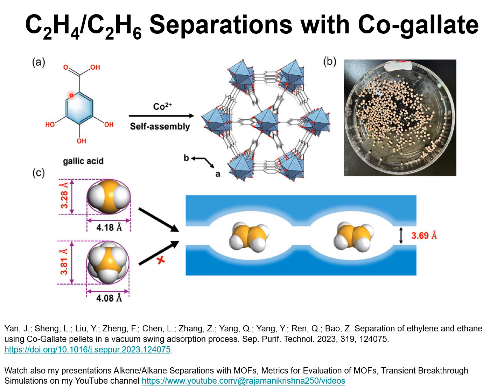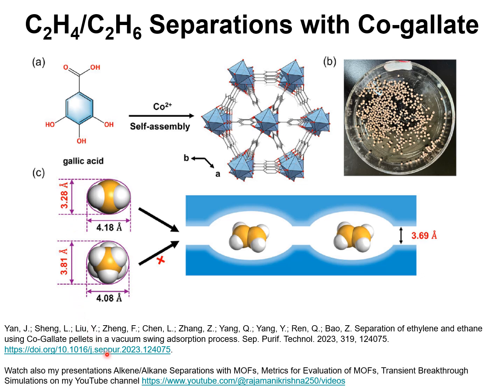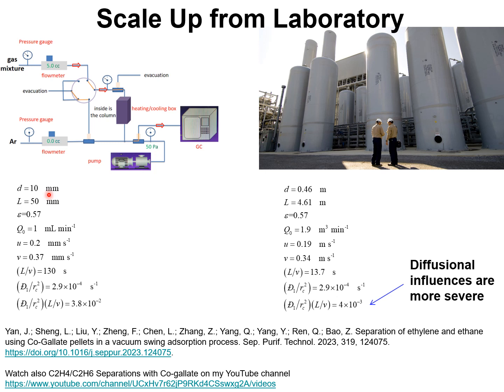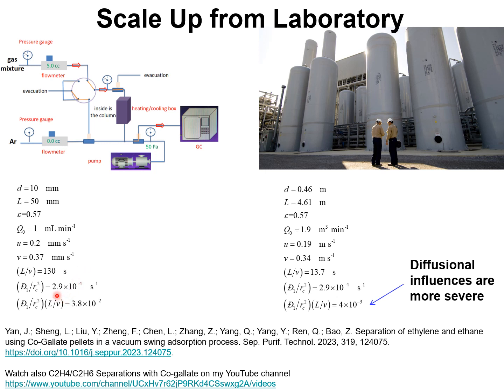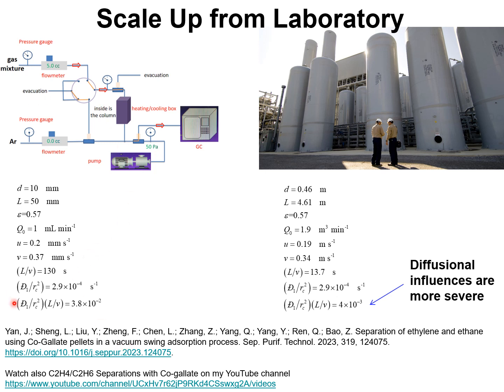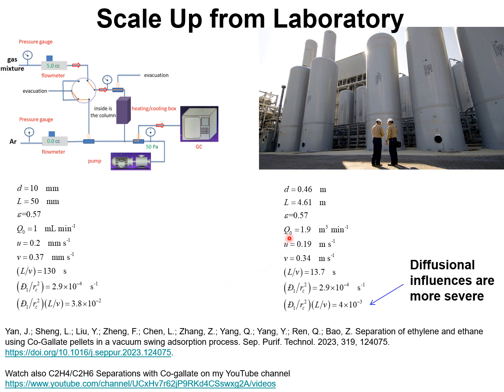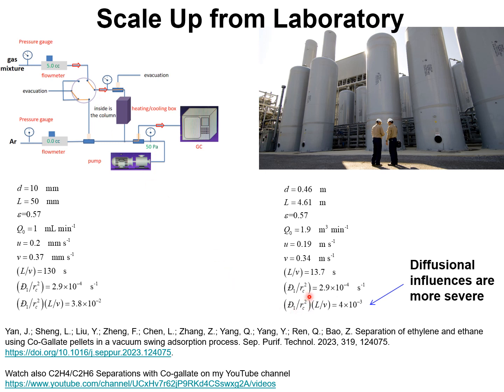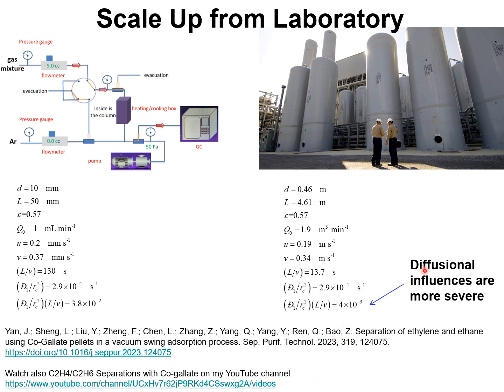Fixed Bed Adsorbers: Scale-Up Issues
In this presentation I discuss the use of Co-gallate pellets for C2H4/C2H6, mixture separations. In my previous video presentation C2H4-C2H6 separations with Co-gallate, I had stressed the need for the use of the Maxwell-Stefan formulation to described intra-crystalline diffusion.  Here I show that diffusional influences are stronger in industrial scale units even if the same sized Co-gallate pellets are used.
For further background information consult my papers